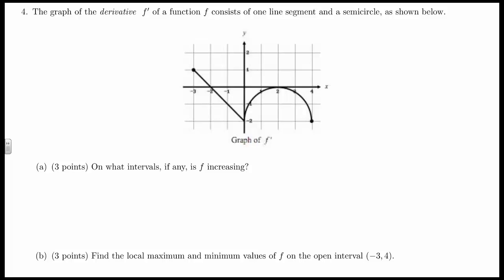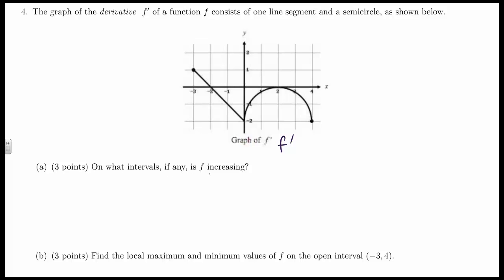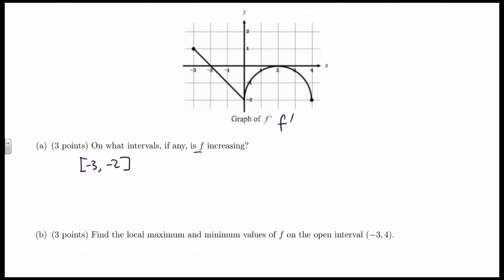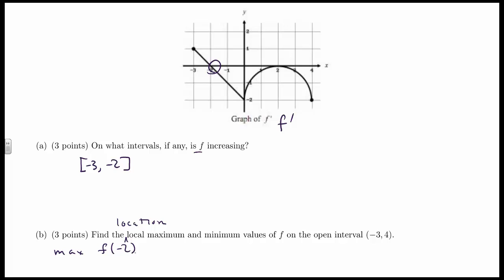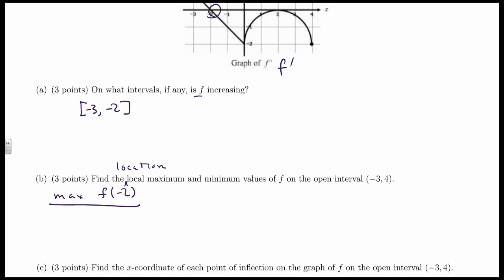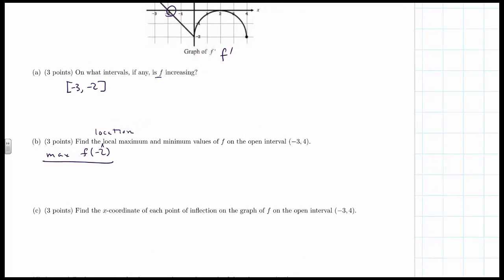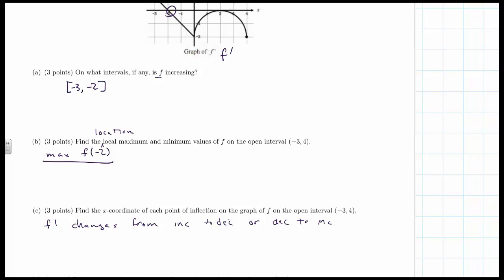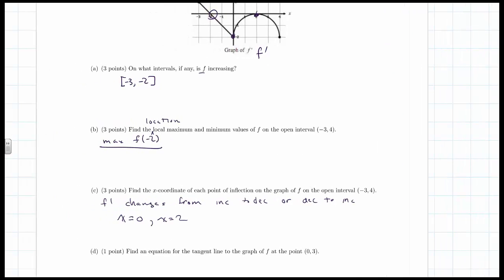suohs 06 04